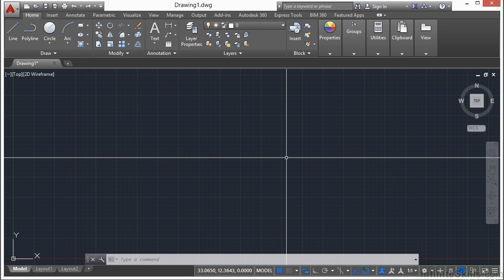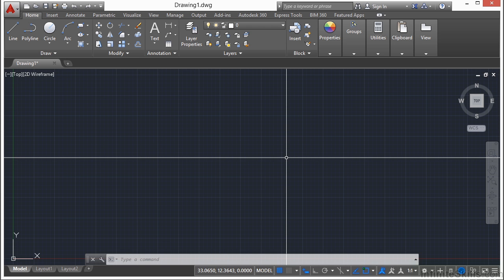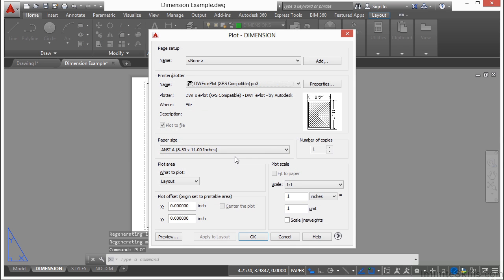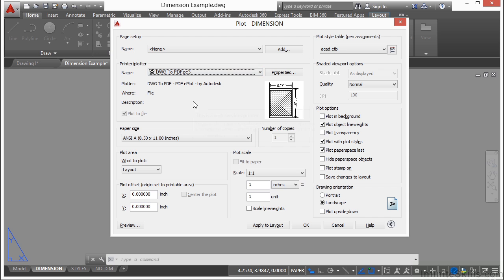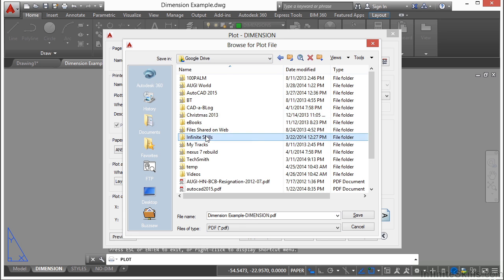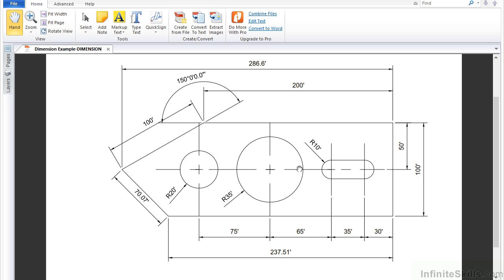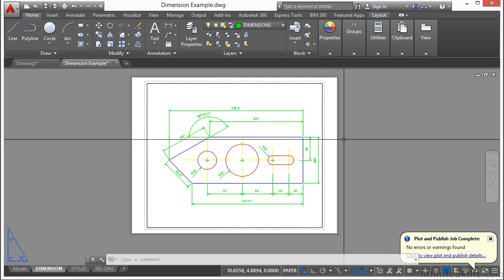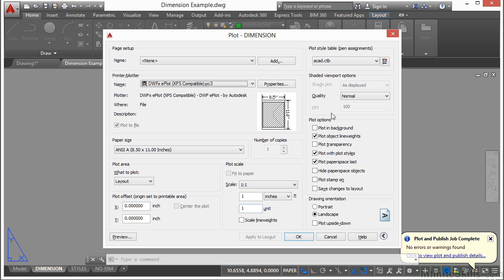13 04 Export Your File